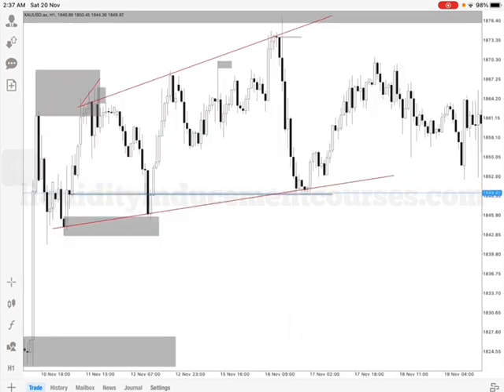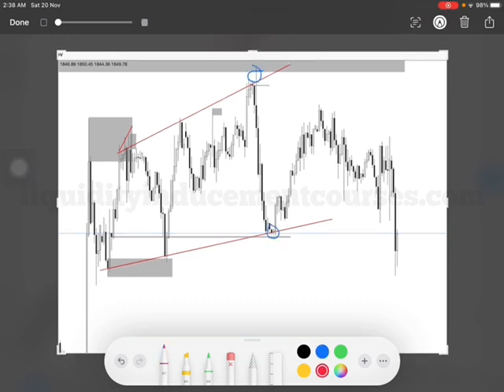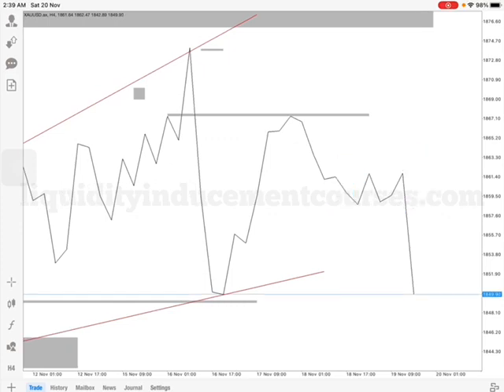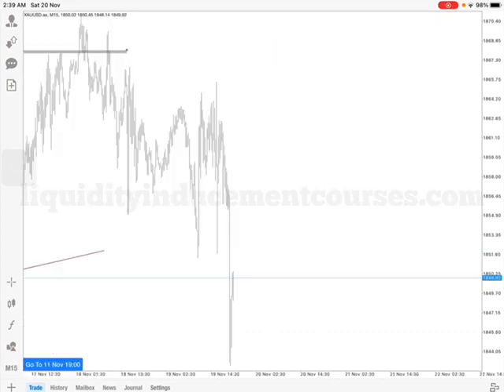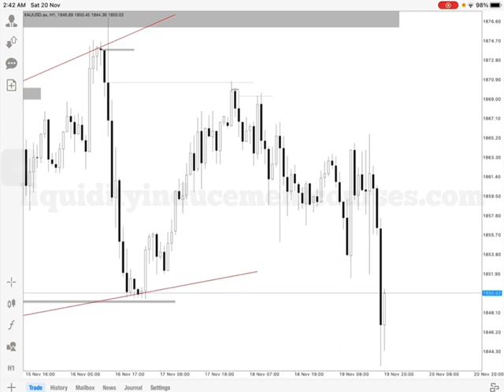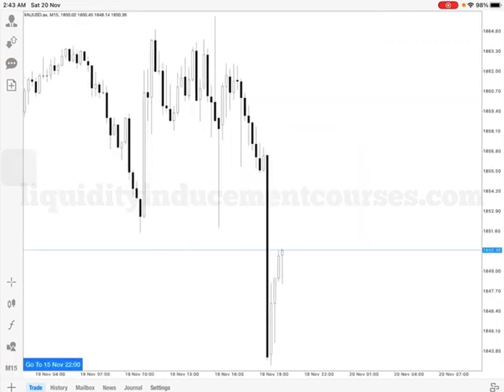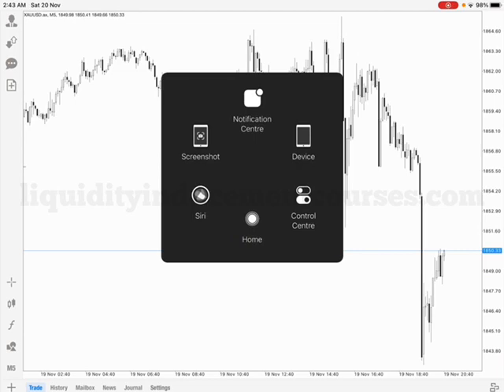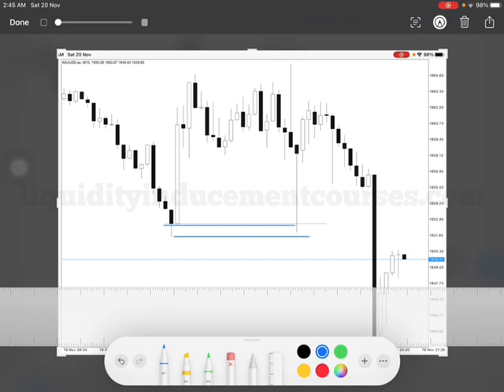Malaysian SNR Chapter 3